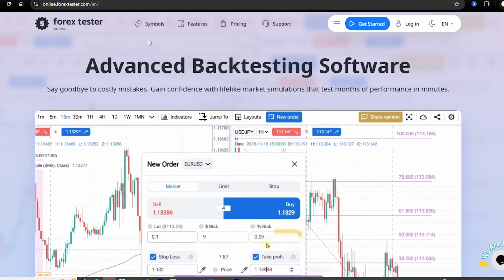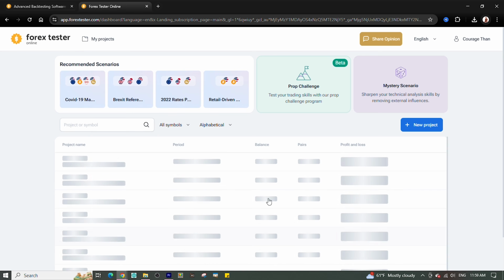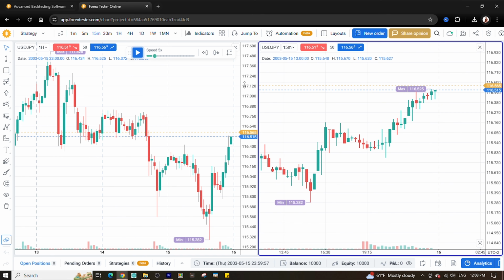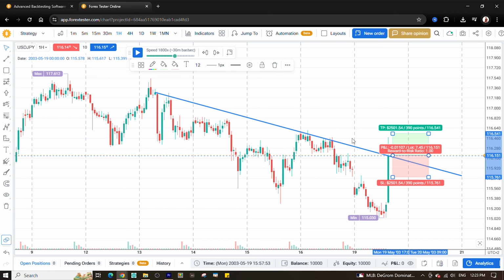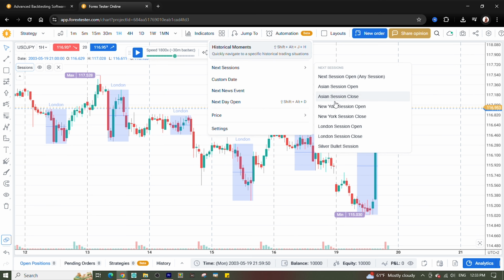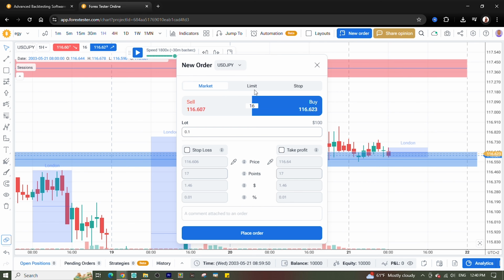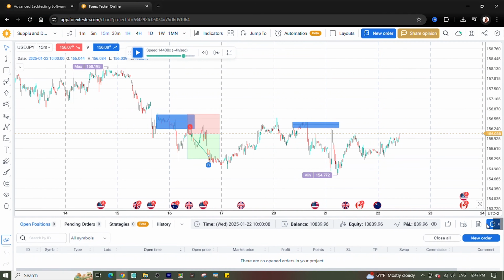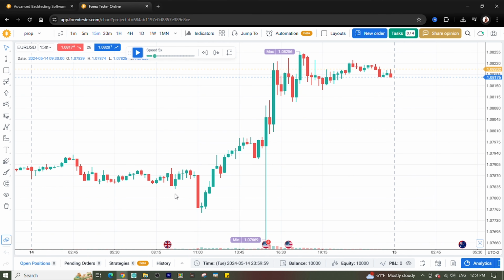Is This The Best Backtesting Tool? FOREX TESTER REVIEW